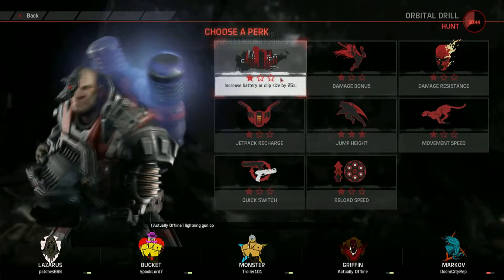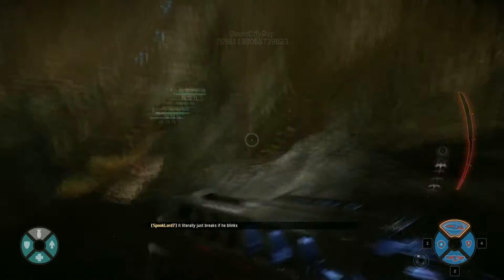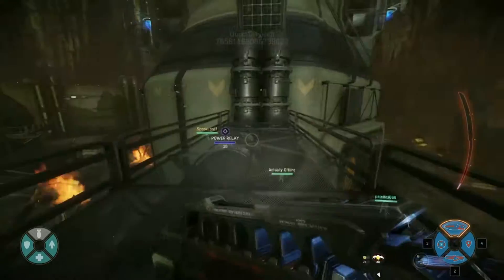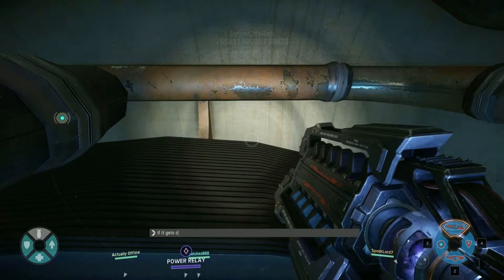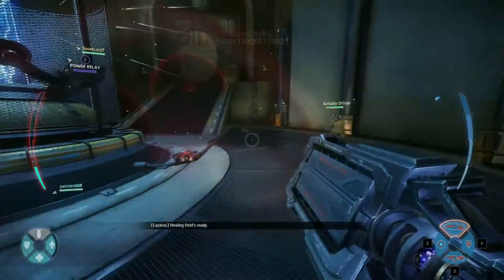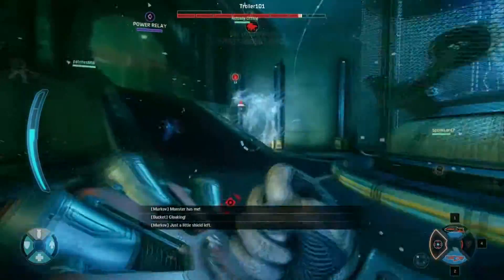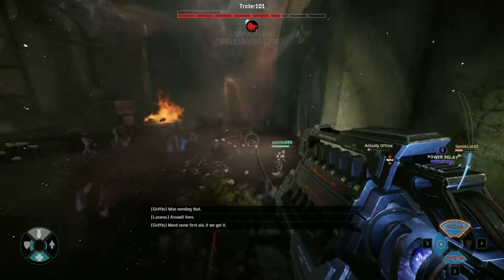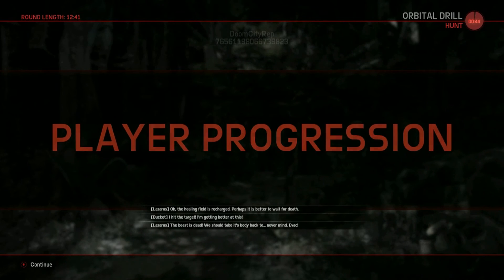How To Defeat Lvl3 WRAITH :: New Evolve Gameplay & Tactics. Alpha Test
This is a simple way to defeat the new Monster Wraith.
Commentary HN WILL & DoomCityRep

Let Us Know if we should make more!Description